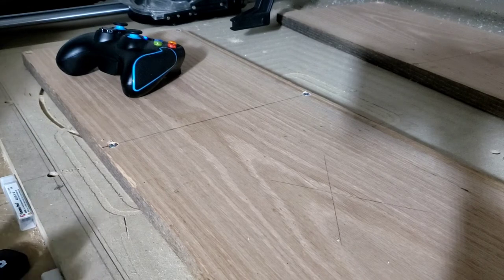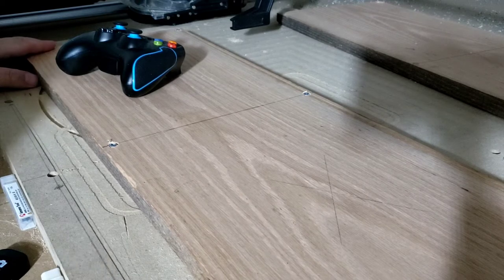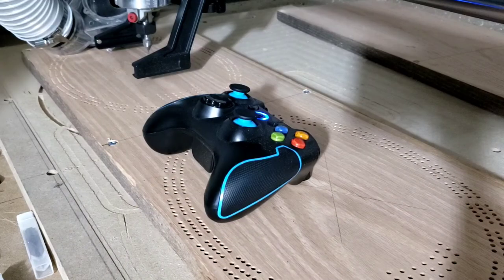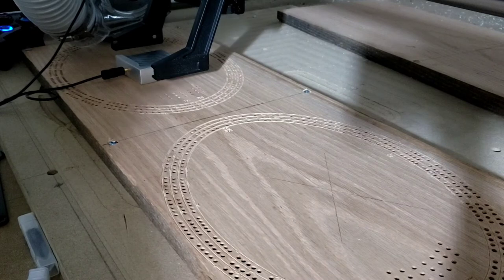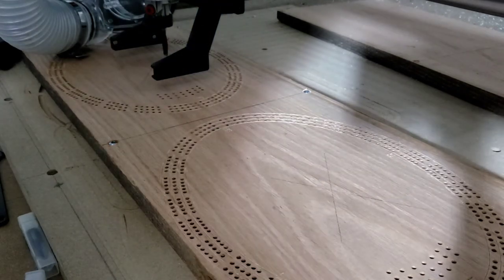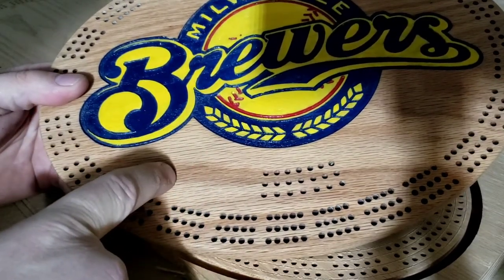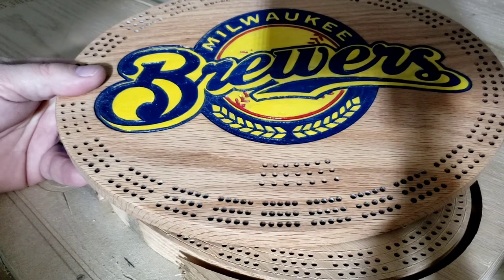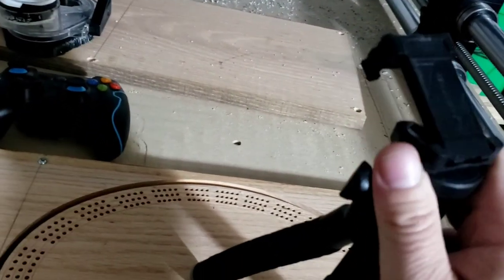Custom Cribbage board cuts on the Onefinity - Part 1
Using my new Amana Tool Spektra bits
Sorry still no music. I don't have the funds or no how software to add that yet. I will add music in the future once I can.
I will show how I finish these boards on Custome Cribbage Board cuts on the Onefinity - Part 2